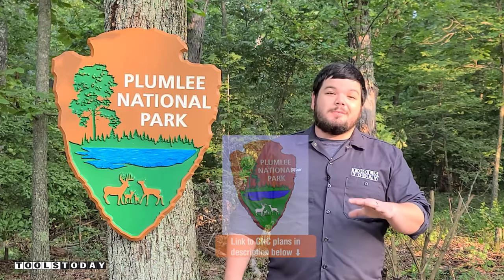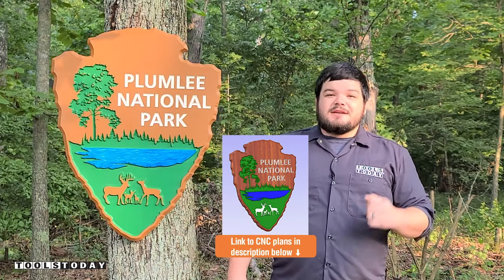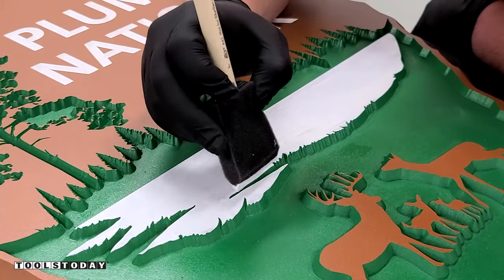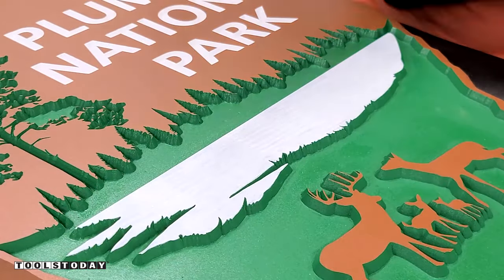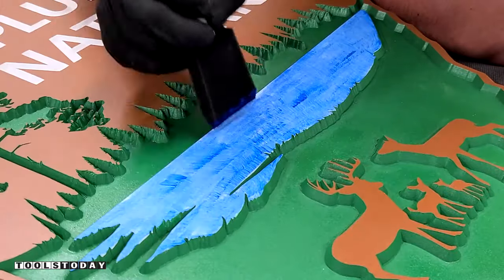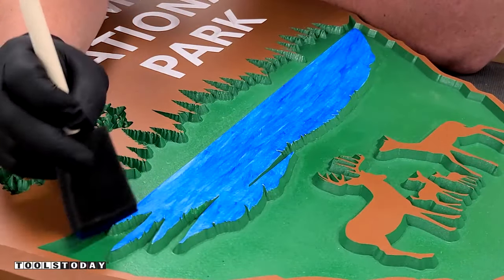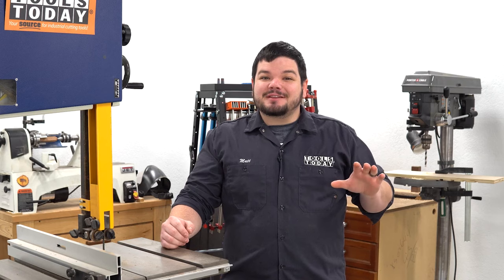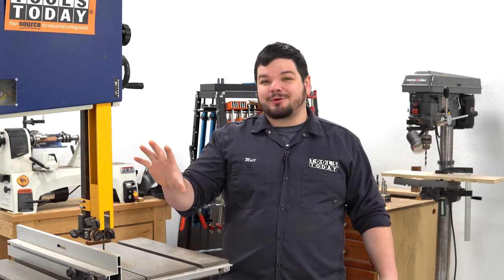How to: CNC Signmaking National Park Sign (Short) | ToolsToday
Making a National Park Sign in Corafoam 20lb HDU using Amana Tool® industrial cutting tools on the Stepcraft Q.408 4'x8' CNC machine, available on our

What do you think of how it turned out?

I started off by applying some Oramask 813 to the pre-painted piece. I the carved into it using Amana Tool no. RC-1102, a 90° Insert carbide ‘V’-Groove bit featuring 1-1/2" diameter and 1/2” shank available from ToolsToday.

Amana Tool RC-1102 Insert V-Groove 90 Deg x 3/4 CH x 1/2 Inch SHK CNC Router Bit
RPM: 18,000
Feed Rate: 40ipm
Plunge Rate: 20ipm
Depth per pass: 0.50"

RPM: 18,000
Feed Rate: 120ipm
Plunge Rate: 60ipm
Depth per pass: 0.25"

Amana Tool RC-1148 Insert V-Groove 60 Deg x 59/64 CH x 1/4 Inch SHK CNC Router Bit
RPM: 18,000
Feed Rate: 40ipm
Plunge Rate: 20ipm
Max Depth: 0.25"

Amana Tool 46315-K SC Spektra Extreme Tool Life Coated Spiral Plunge 1/4 Dia x 1 CH x 1/4 SHK 2-1/2 Inch Long Up-Cut Router Bit
RPM: 18,000
Feed Rate: 120ipm
Plunge Rate: 60ipm

Amana Tool 45650 Carbide Tipped Keyhole 3/8 D x 3/8 CH x 1/4 Inch SHK Router Bit
RPM: 18,000
Feed Rate: 100ipm
Plunge Rate: 50ipm
Depth per pass: 0.33"

The piece was cut free at the bandsaw and flush trimmed with the Amana Tool no. 47092 1/4" diameter 1" cut height bit. A chamfer was added on the back side with the Amana Tool no. 49400 45° 1-1/4" diameter chamfer bit. The rest of the painting was completed and the piece was finished with Minwax Sparurethane in satin.

Amana Tool 47092 Carbide Tipped Flush Trim 1/4 D x 1 CH x 1/4 SHK x 2-1/2 Inch Long Router Bit w/ Lower Ball Bearing

Amana Tool 49400 Carbide Tipped Chamfer 45 Degree x 1-1/4 D x 1/2 CH x 1/4 Inch SHK w/ Lower Ball Bearing Router Bit